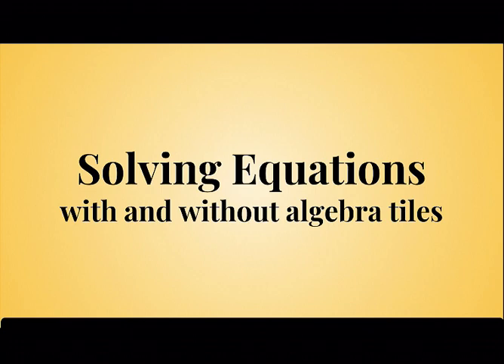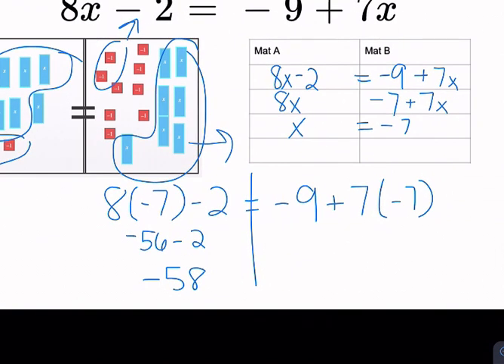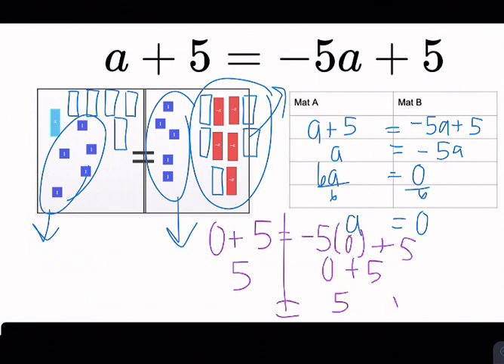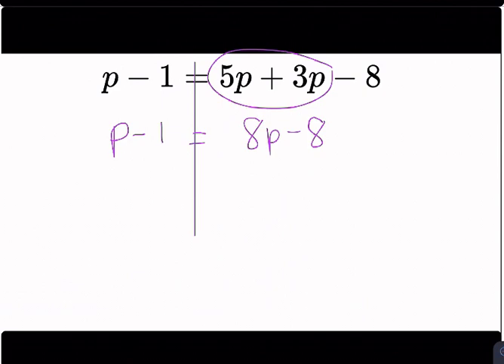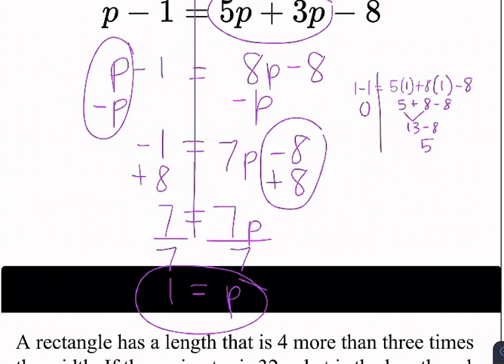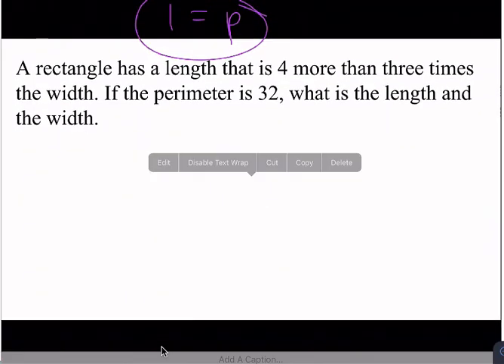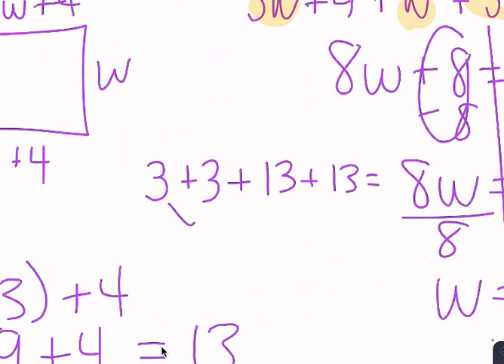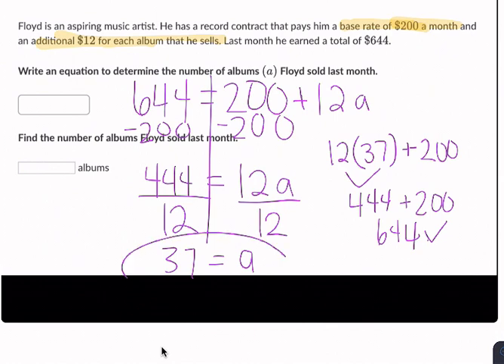Solving Equations with and without Algebra Tiles